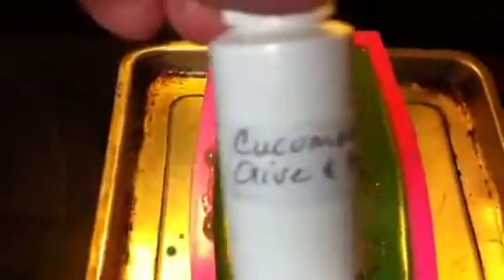Hemp milk soap test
Lost the blade to my stick blender during the move. But this is just a test batch.